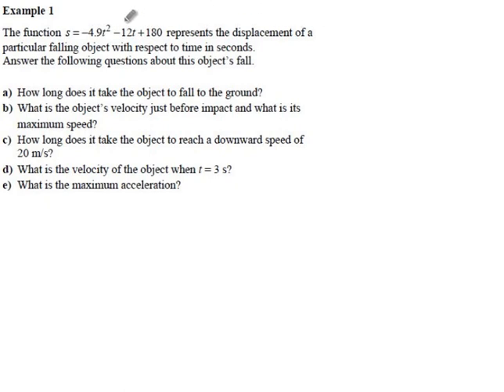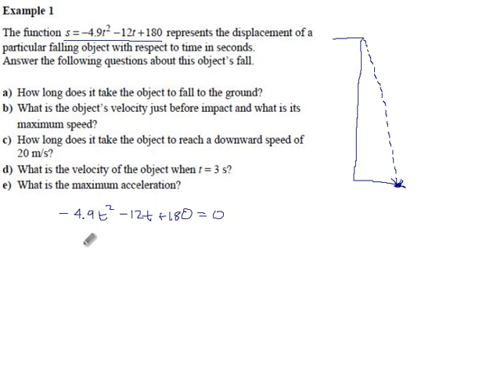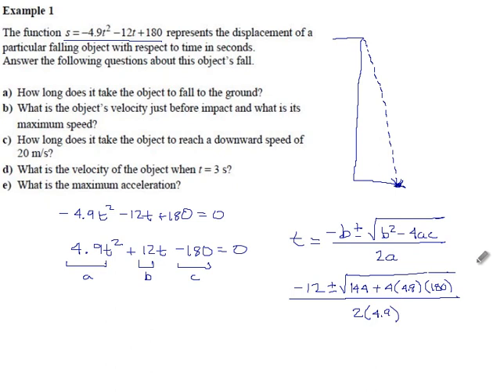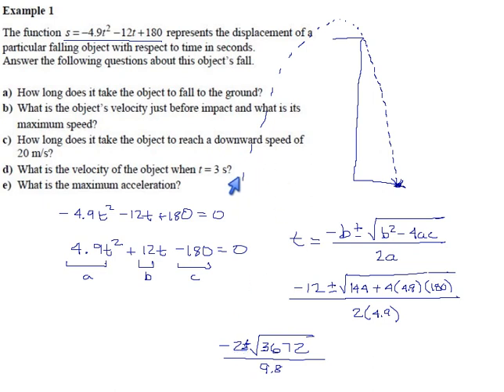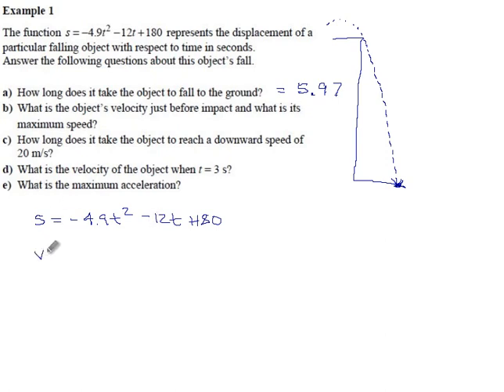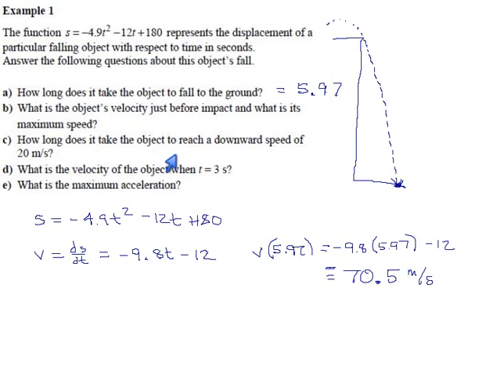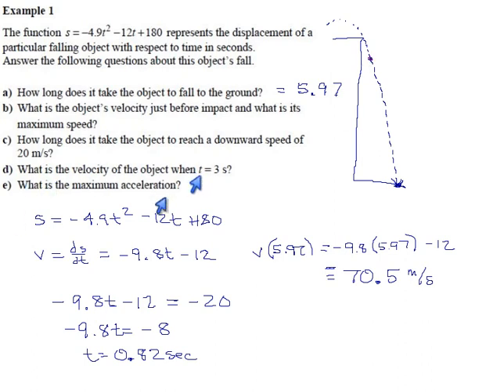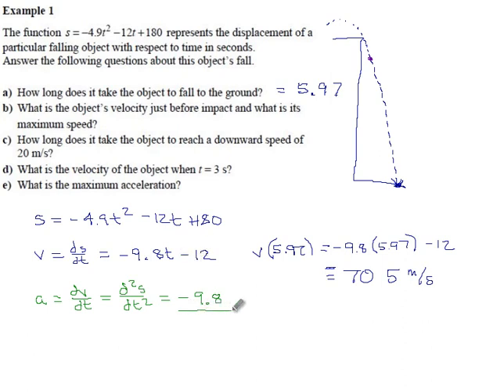4.1 Ex1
Applications of derivatives - equations of motion.